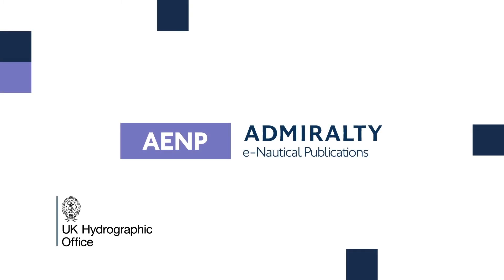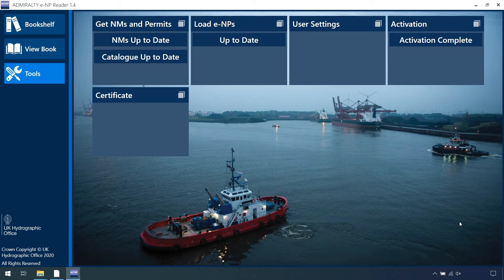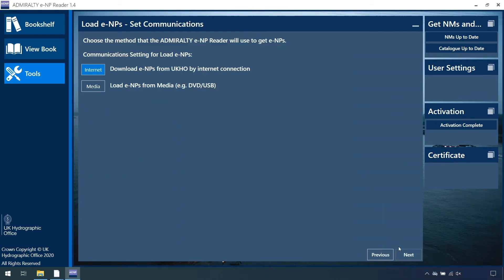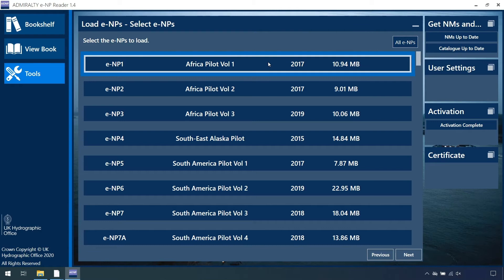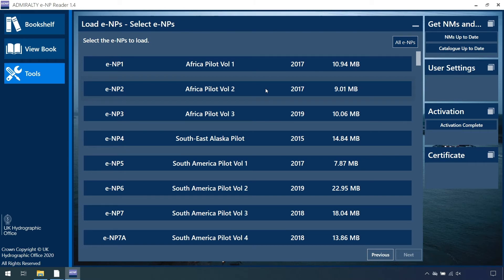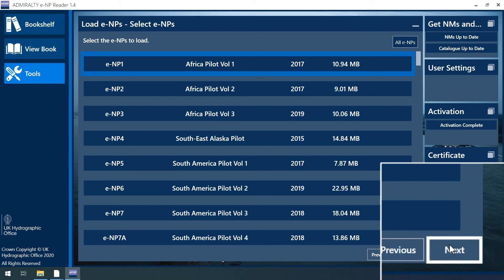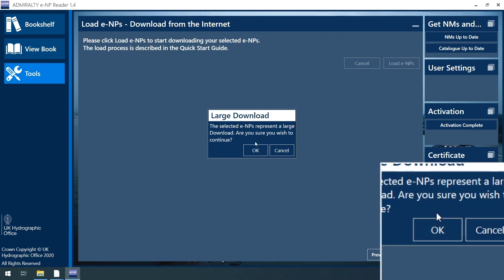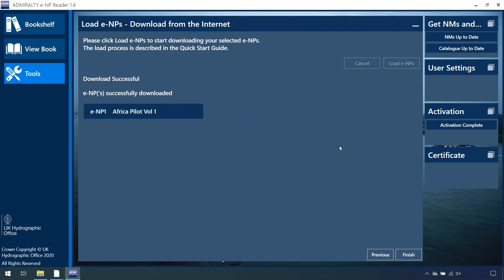7. Loading e-NPs over the internet in ADMIRALTY e-Reader 1.4